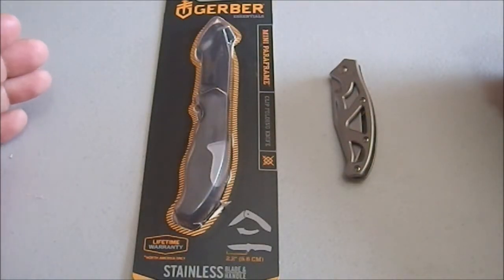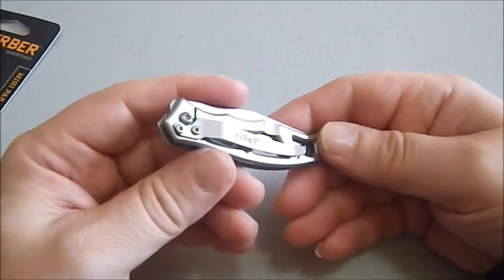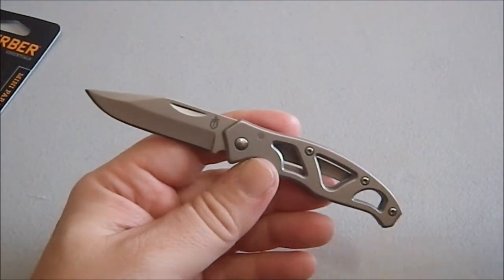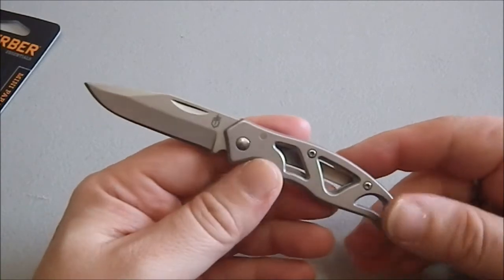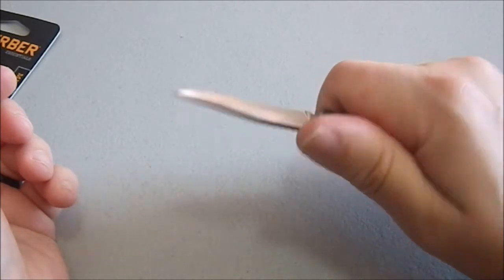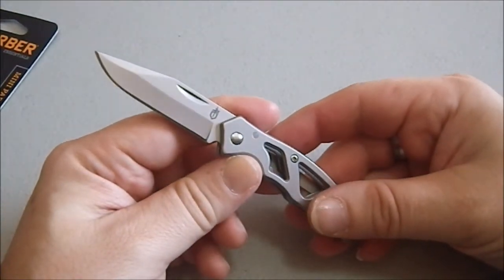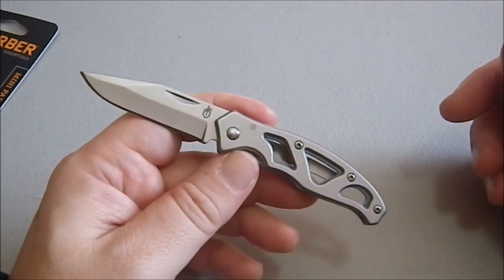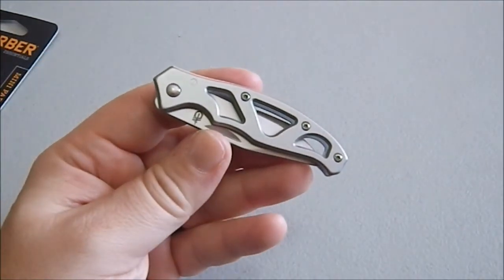Gear Talk: Gerber Mini-Paraframe